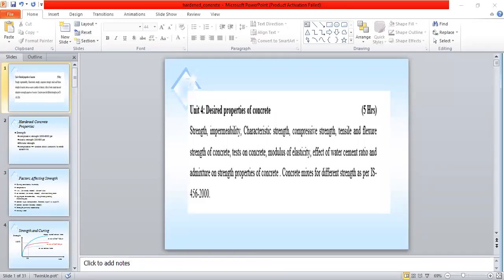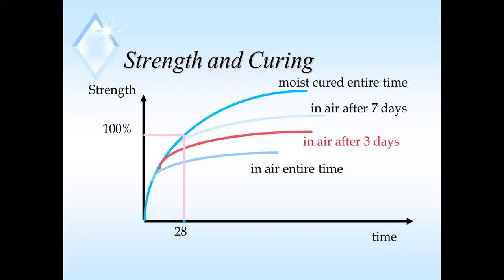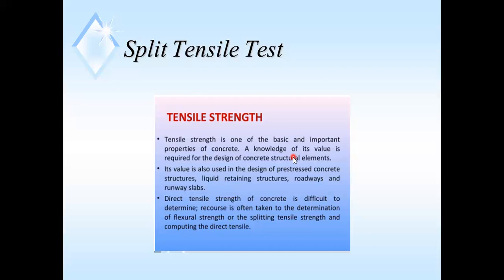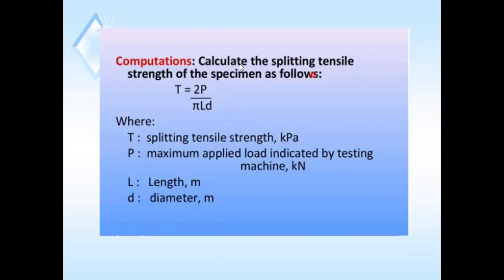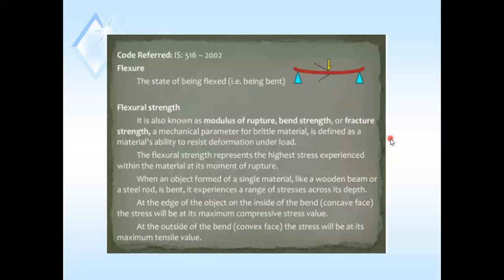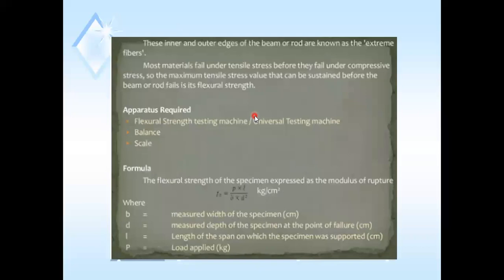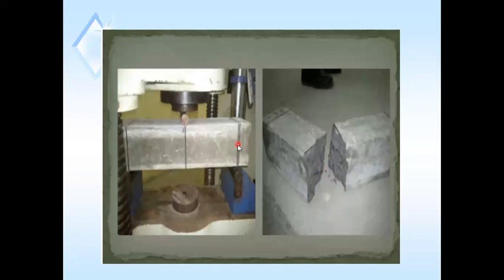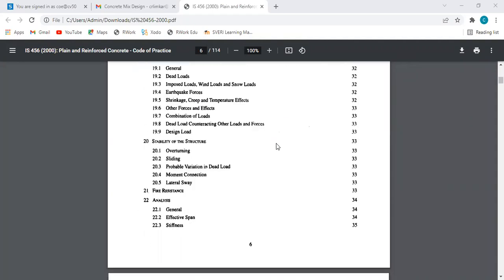Properties of Hardened Concrete